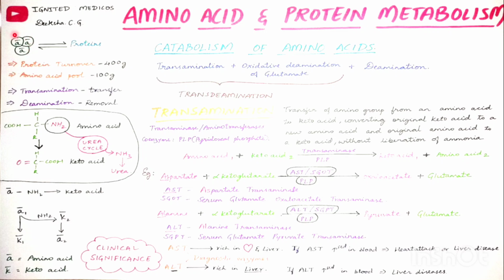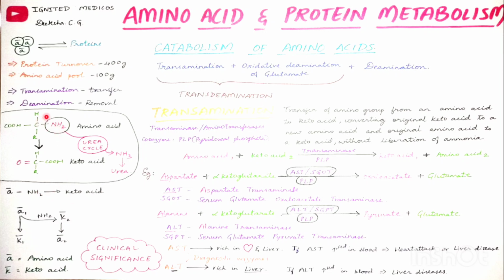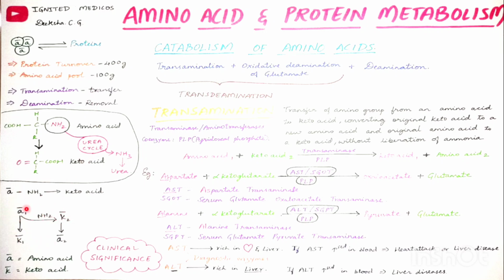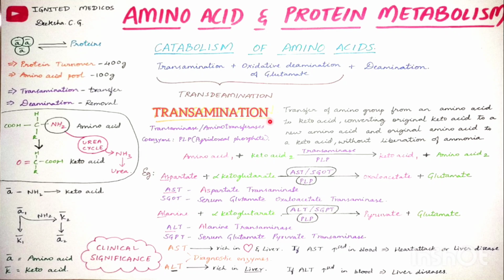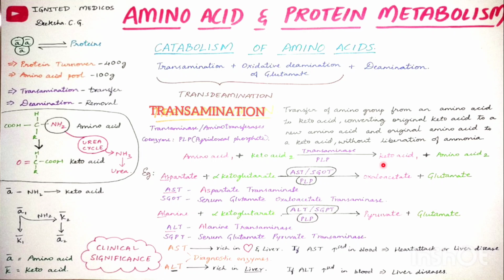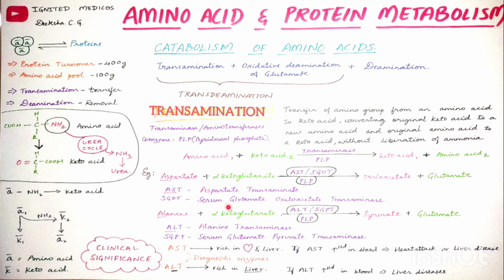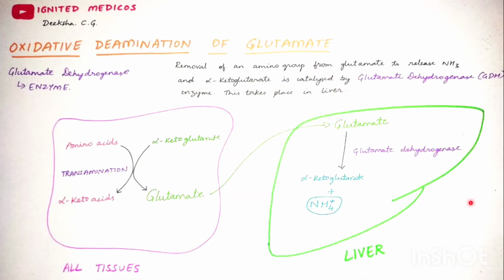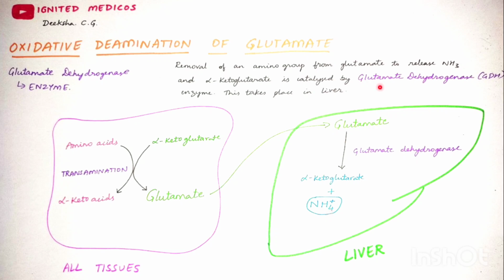Transamination of Amino Acids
Hello everyone,
I'm DEEKSHA , a member of Ignited Medicos.

Competency no. BI 5.4 , which reads as

To make our learning and remembering process easier, I have made colourful notes and given few mnemonics to remember everything easily. I have also given clear explanation about transdeamination.

You all can access all our notes, pdfs on our telegram channel.